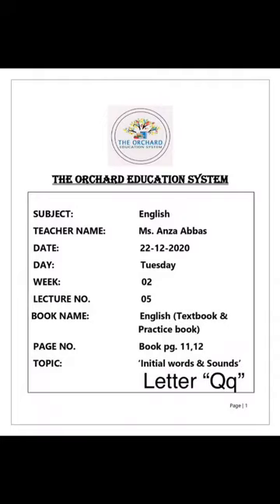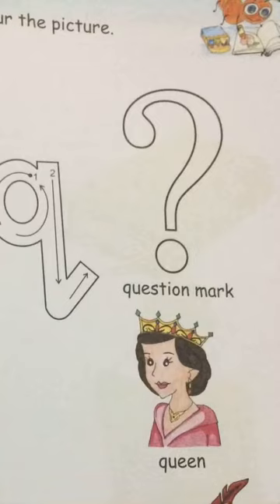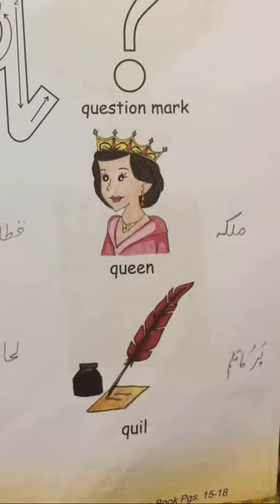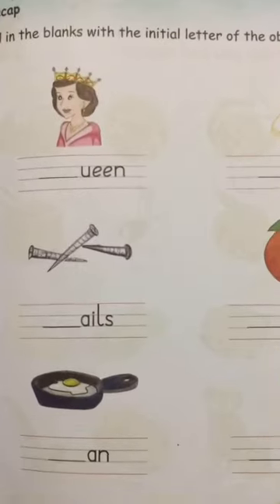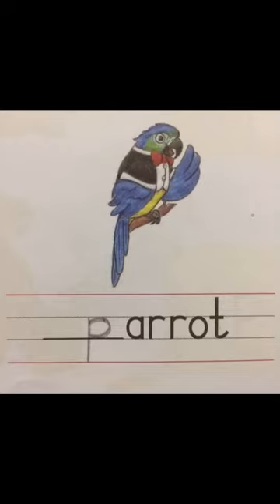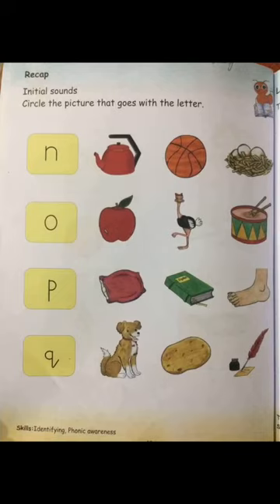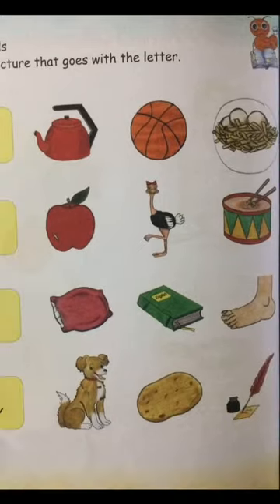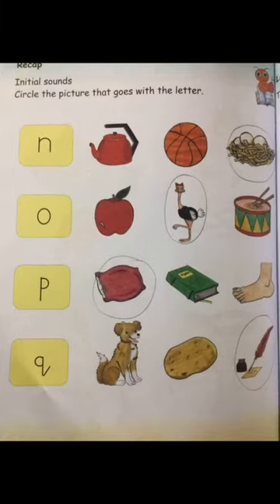Nur eng 22 dec lect 5